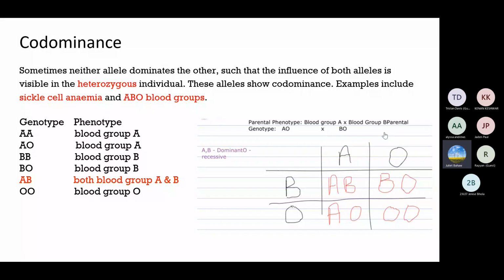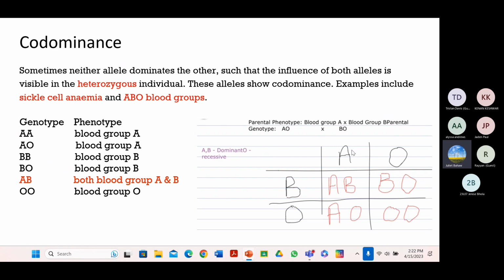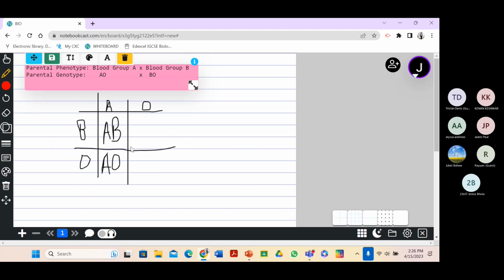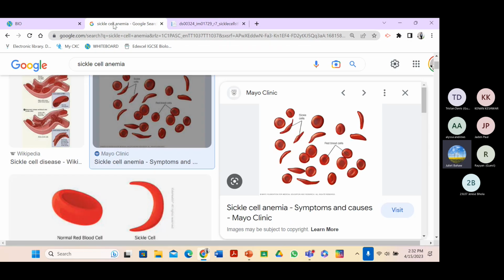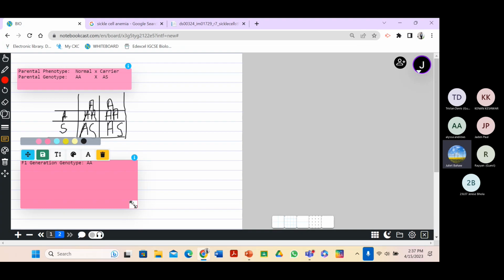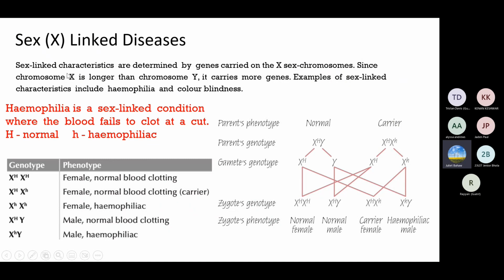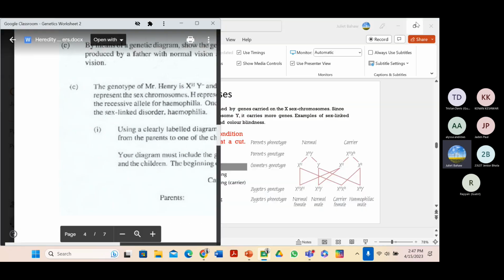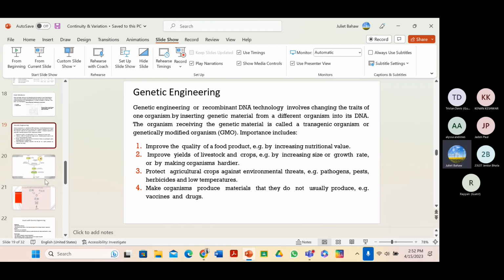Genetics Part 5